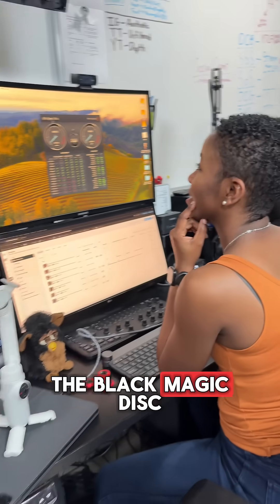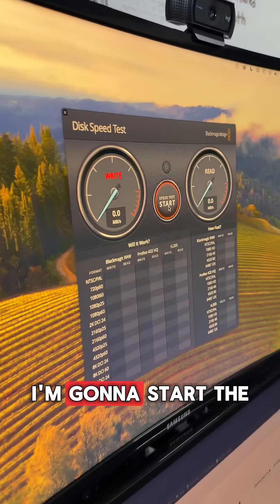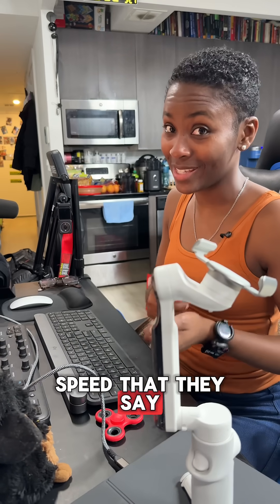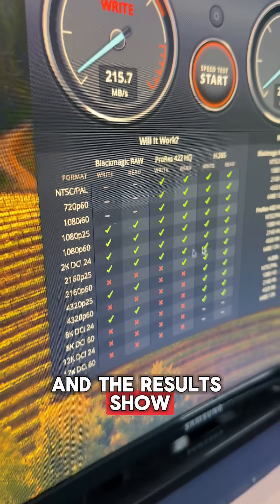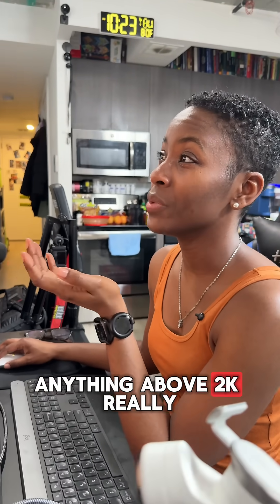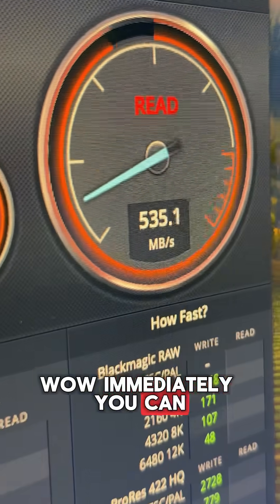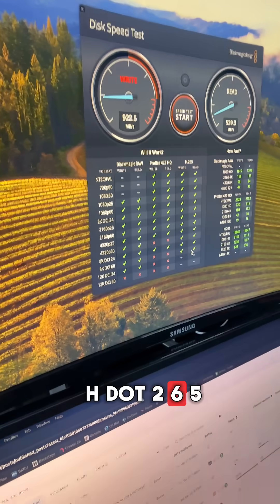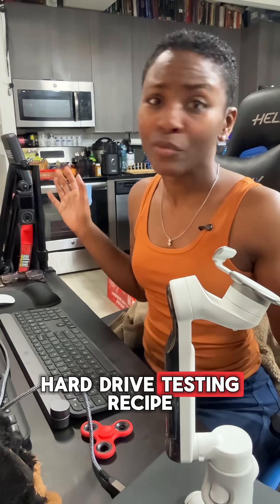Blackmagic Speed Test Demo – Read/Write Speeds Matter!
Using the Blackmagic Disk Speed Test to compare a slow external drive vs a fast SSD ⚡💻
If your edits lag or your footage skips—it might be your drive.
💡 Pro tip: always run a speed test before starting your project.

✅ I highly recommend editing from an SSD for smooth playback and faster export times.